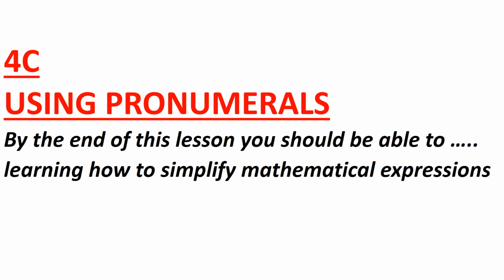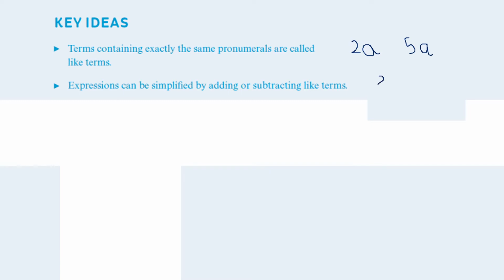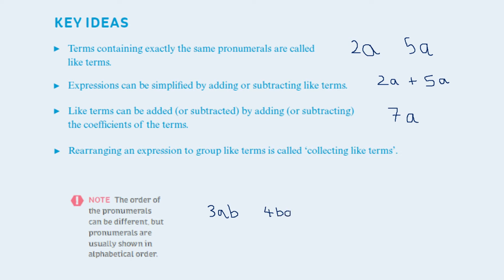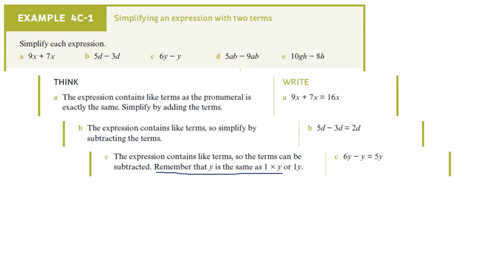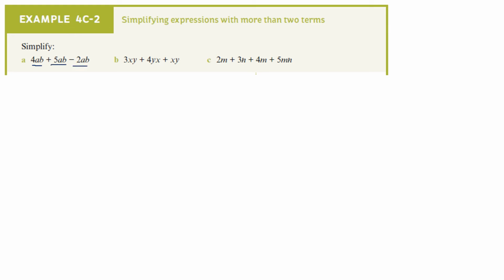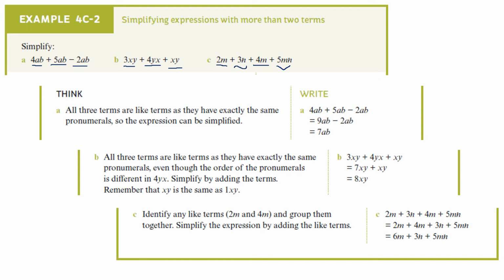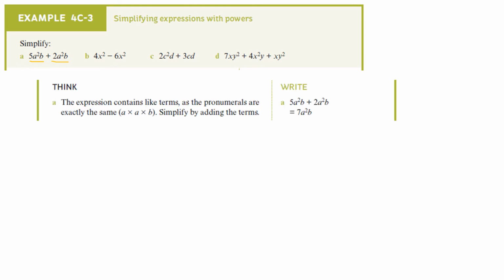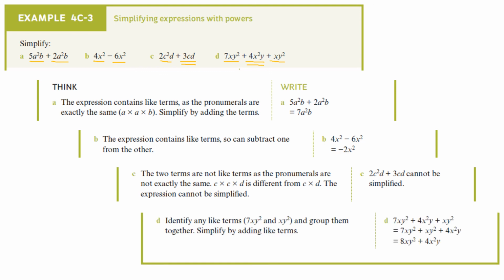Yr8 Ex 4C - Simplifying Expressions Containing Like Terms